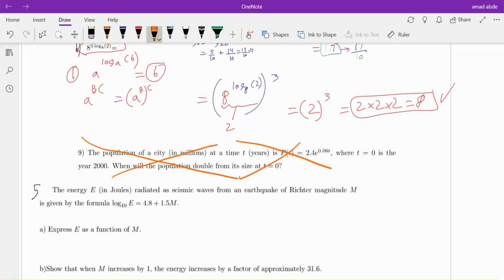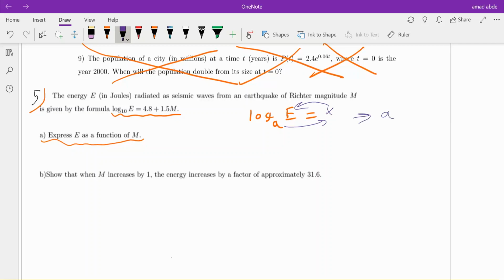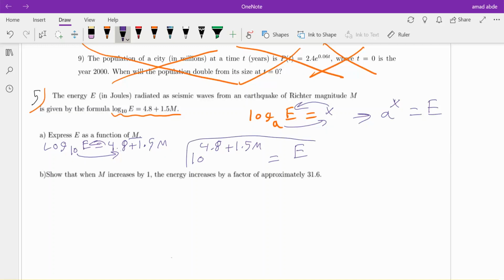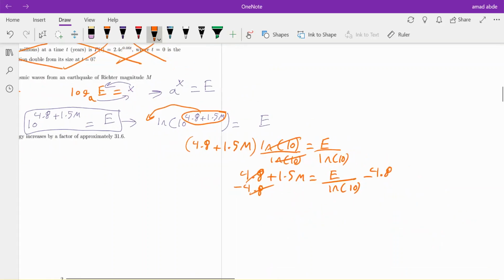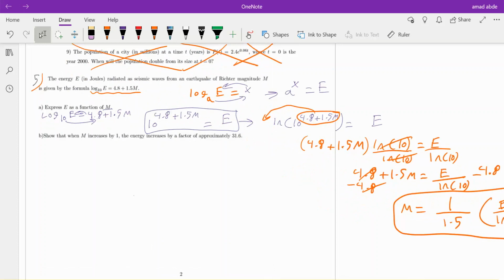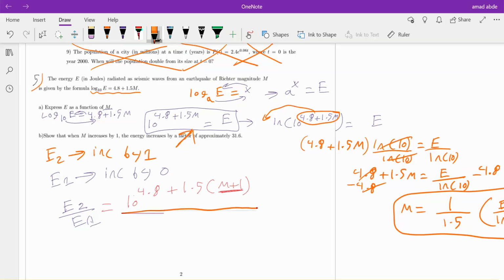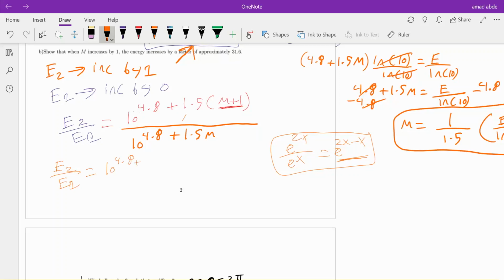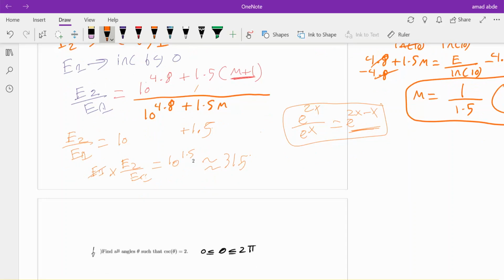Question 5 PC mock exam 3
Pc mock exam